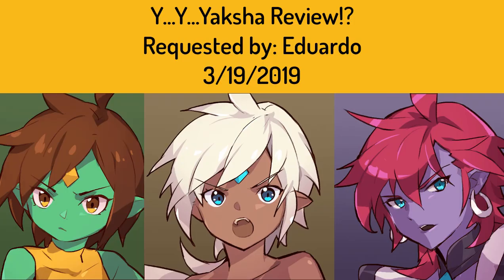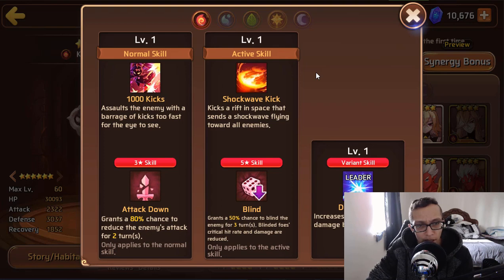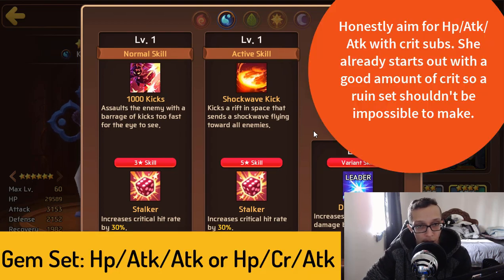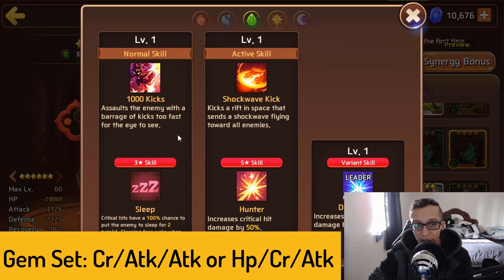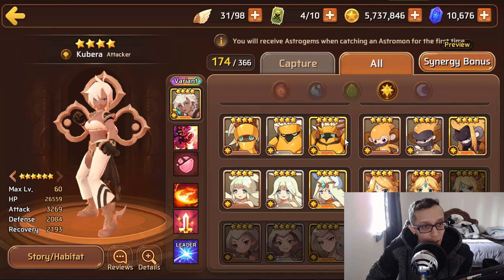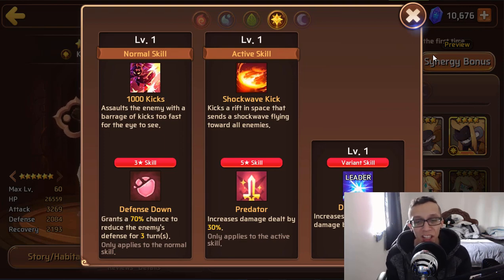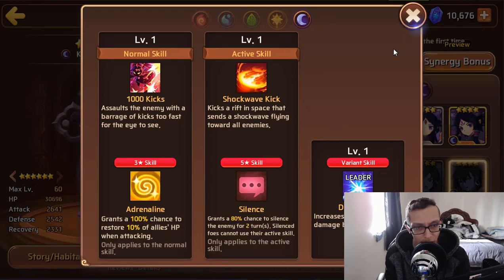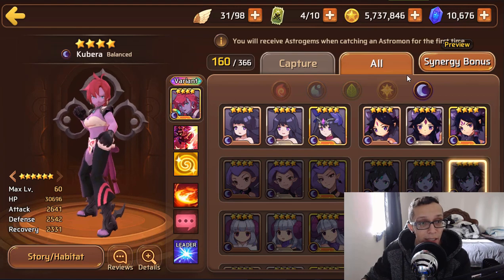Monster Super League - Yaksha Review! Ep. 90